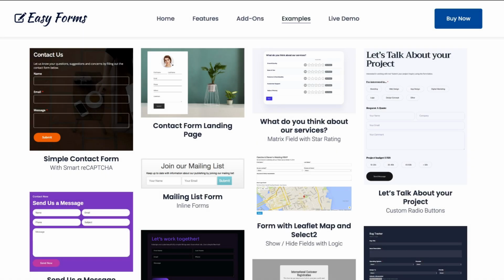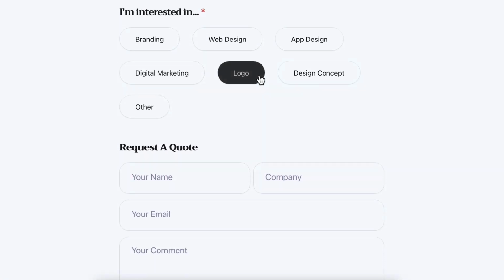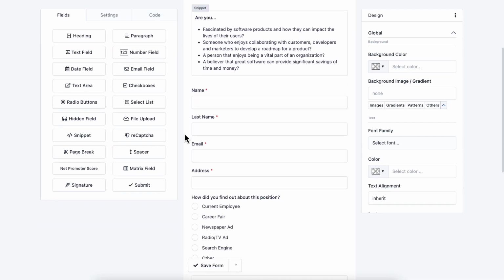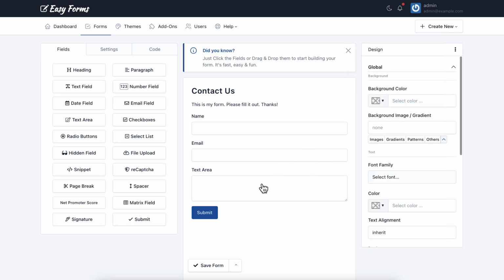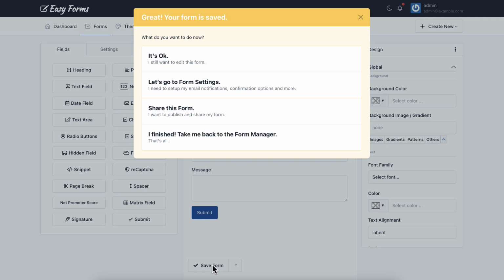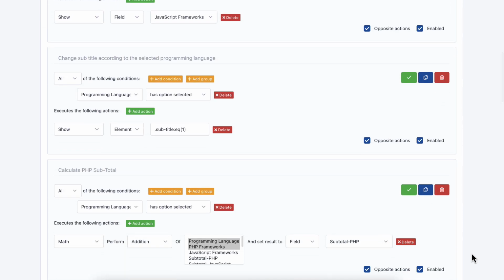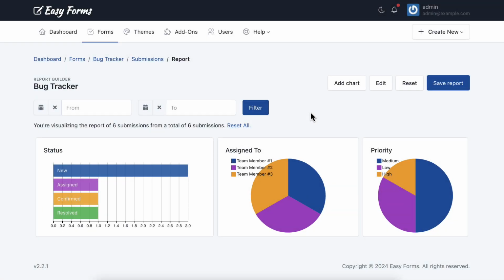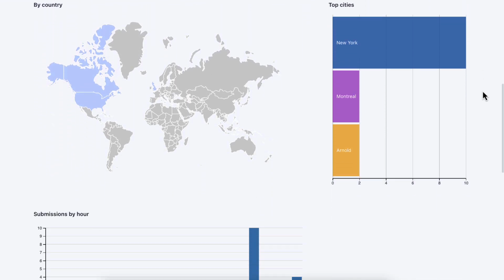Easy Forms Tutorial - Everything You Need to Know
Everything you need to know about using Easy Forms in 2025!

Build online forms, create quizzes, accept payments, and much more with Easy Forms. Try out our free demo today and see why we are the #1 PHP self-hosted form builder for businesses.